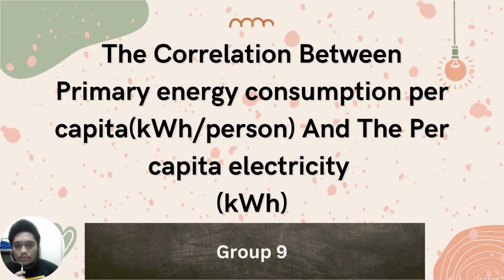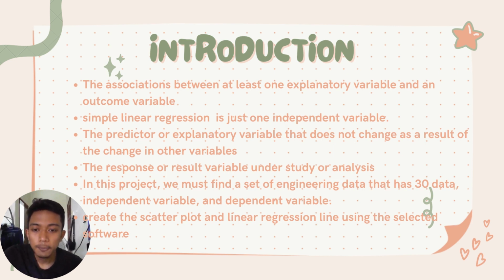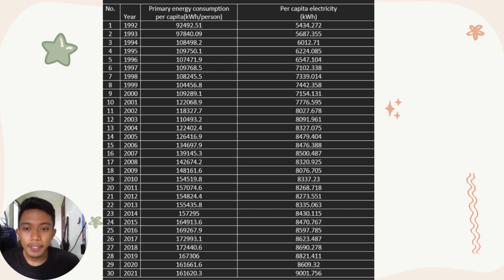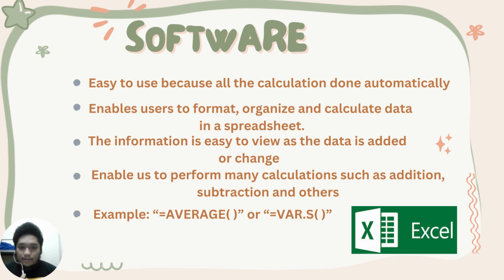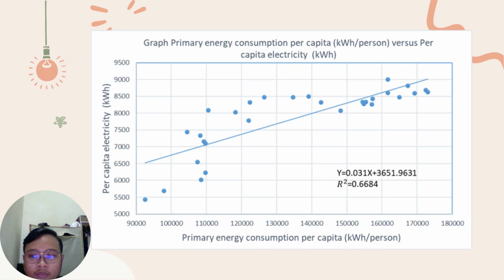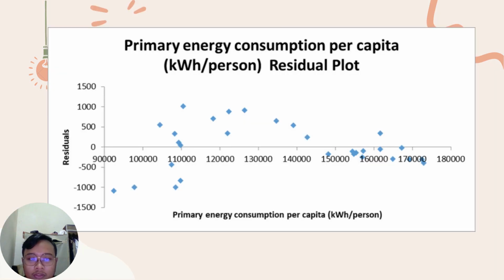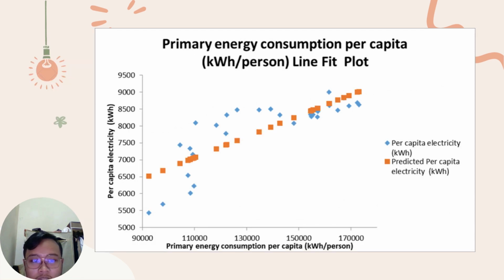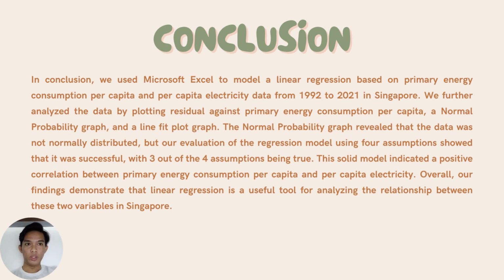The Correlation Between Primary energy consumption per capita And The Per capita electricity Group 9